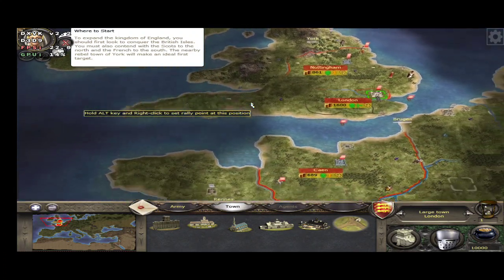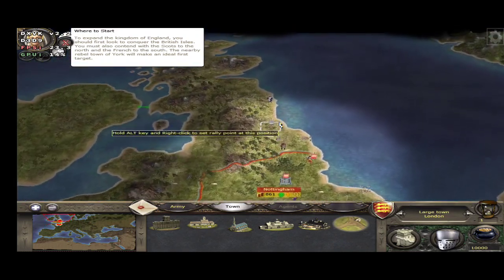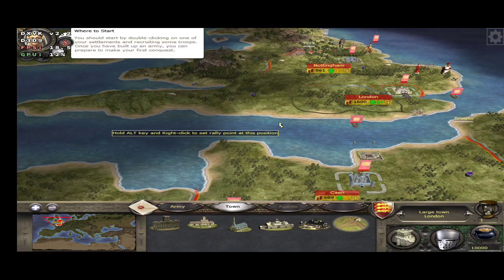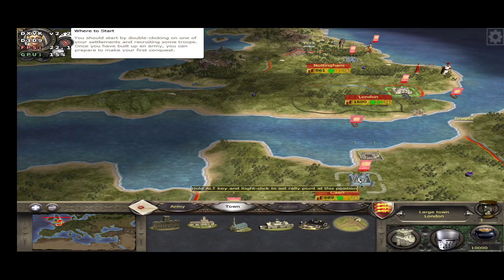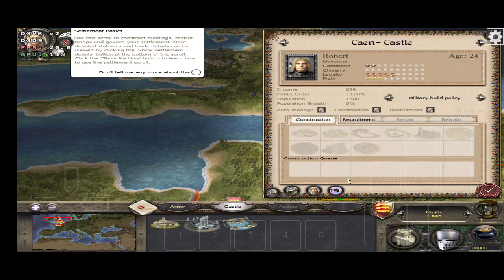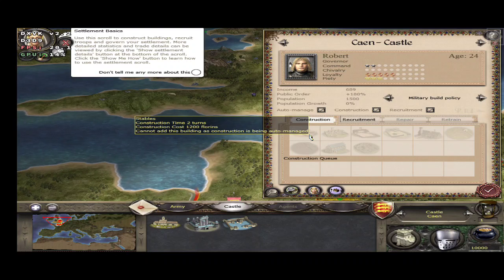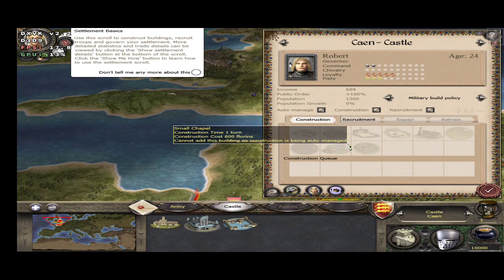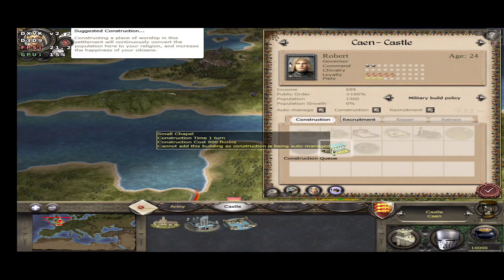Box64Droid: Medieval 2 Total War/ Wine 8.0 Proton/ Poco F3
need to Set graphics Low and shader 1 for longer Battle gameplay. you need to configure Inputbridge already with all needed Buttons to avoid Open and Close it everytime, otherwise Game will Crash faster too @zeljkostojanov2353

crack need to be replaced, collection edition Medieval 2 applocation is Not working. Launch Kingdom applocation

also Support ‎@smartphonedesktop4229